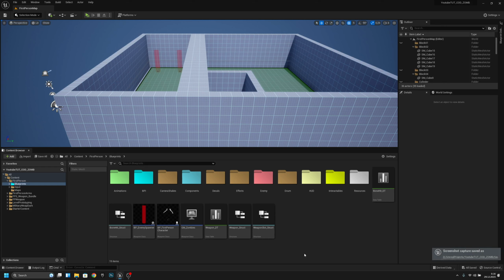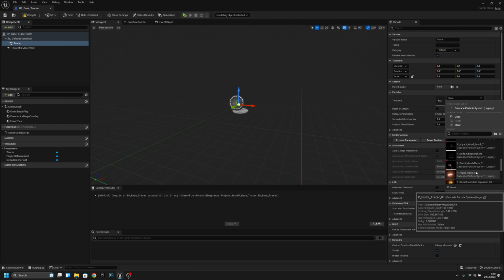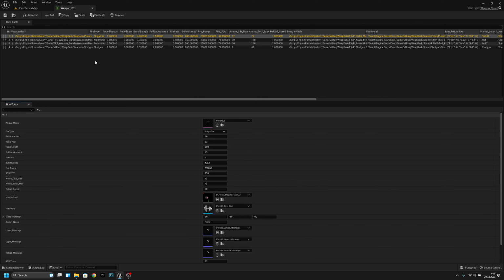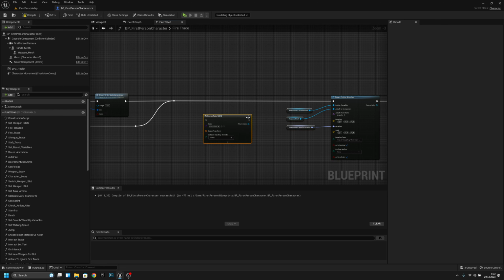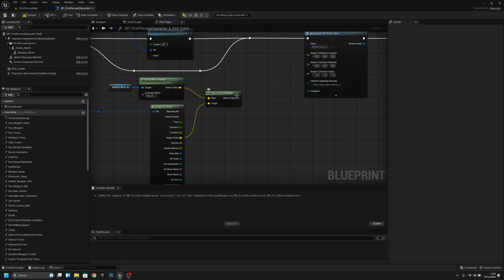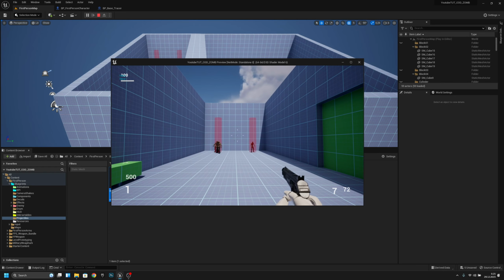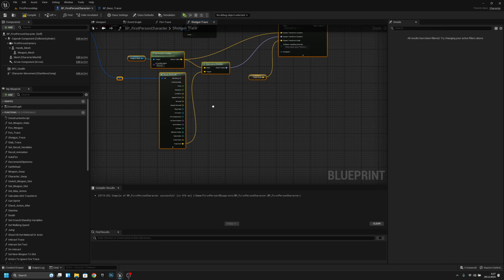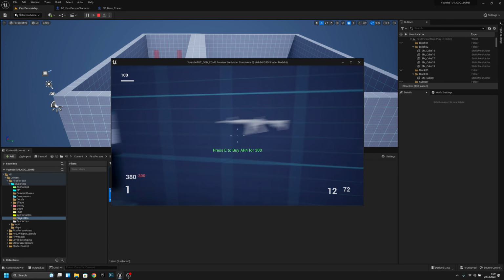LETS ADD BULLET TRACERS Unreal Engine 5 COD Zombies series Part 54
In this episode we will add tracers to the "Bullets" so the shooting looks and feels better! Hope You Enjoy! ㅤ
‎‎‎‎‎‎‎‎ㅤ